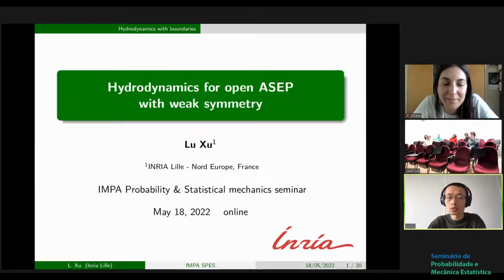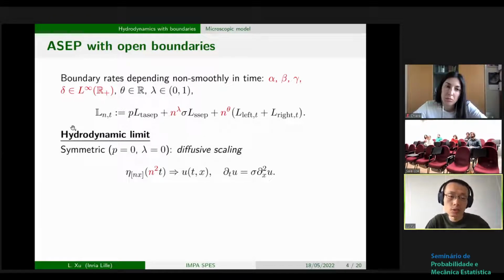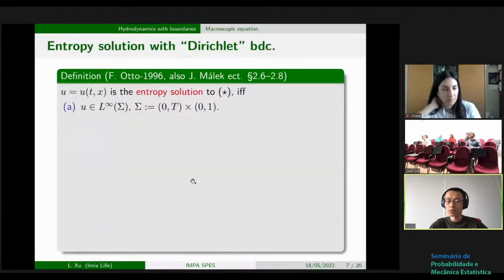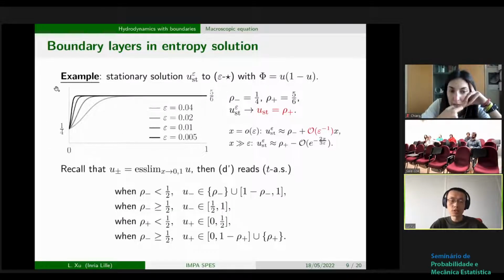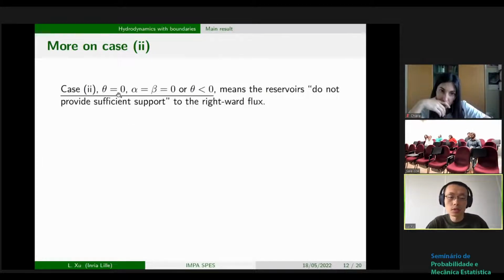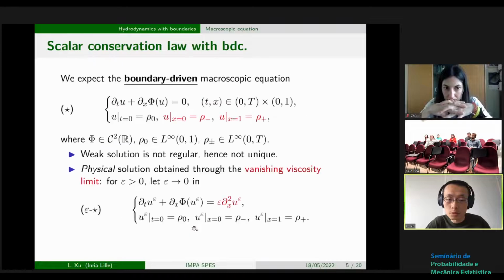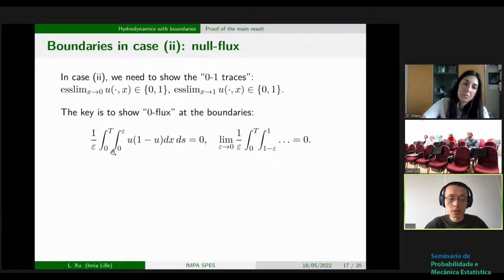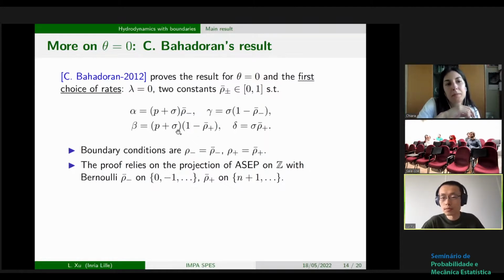SPMES: Hydrodynamics for open ASEP with weak symmetry - Lu Xu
Título: Hydrodynamics for open ASEP with weak symmetry
Palestrante: Lu Xu, Inria Lille

Resumo: We consider the asymmetric simple exclusion process (ASEP) on the one-dimensional lattice of size $n$. Particles can enter or exit the system from the boundares with given time-dependent rates. Those rates are regulated by a factor $n^\theta$. We investigate the hydrodynamic limit under the hyperbolic time scale in three cases: (1) $\theta/\0$ (fast boundary), (2) $\theta=0$, the bulk dynamics performs rightward flux, but particles enter only from the right and exit only from the left (boundary against the flux), (3) $\theta\/0$ (slow boundary). In all cases, a weak symmetry (w.r.t. the hyperbolic time scale) is technically necessary. The macroscopic equation is given by Burgers equation with boundary conditions that allow typical discontinuities at boundaries (boundary layer). The boundary conditions are obtained through a grading scheme in case (1) and a vanishing current argument in case (2) and (3). Based on the arXiv preprints 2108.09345 and 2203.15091.

Apoio:
- IMPA
- Instituto Superior Técnico de Lisboa
- UFBA
- UFMG
- UFRGS
- UFRJ
- Unicamp
- Universidade do Porto
- USP